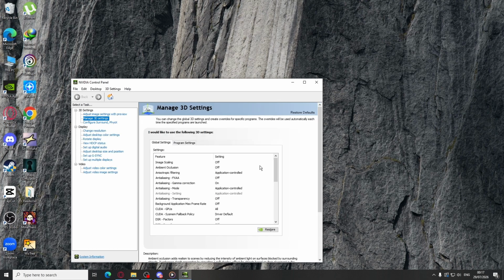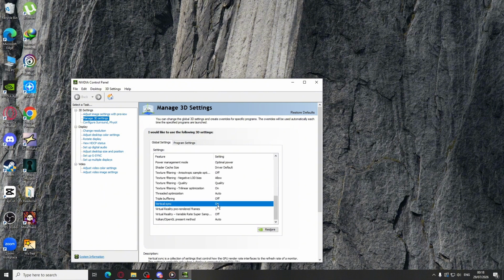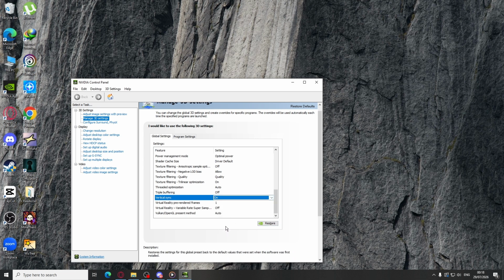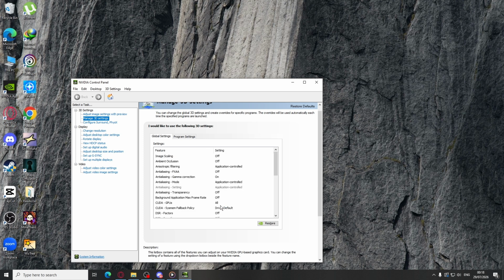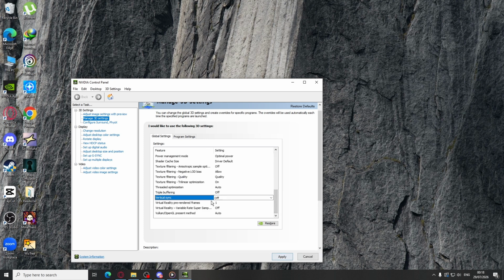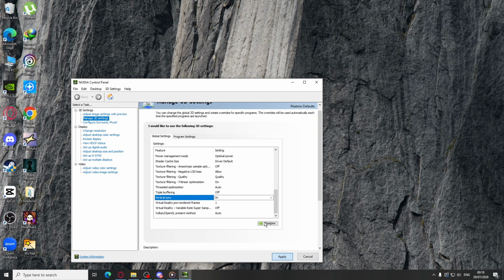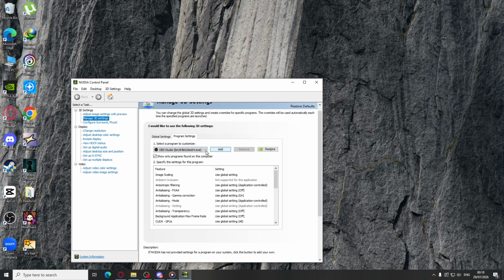How to Turn VSync On or Off in Nvidia Control Panel (2026) — Quick & Easy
Hey friends, in today's short video I'm going to show you exactly how to enable or disable VSync in Nvidia Control Panel — and when you should actually use it versus when turning it off makes more sense for your setup.